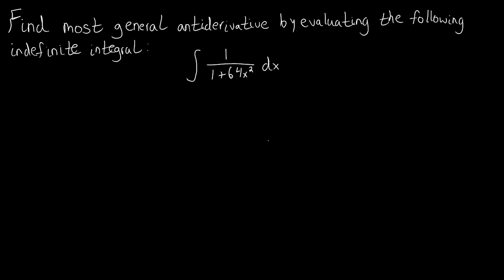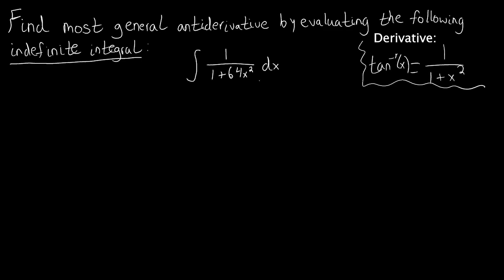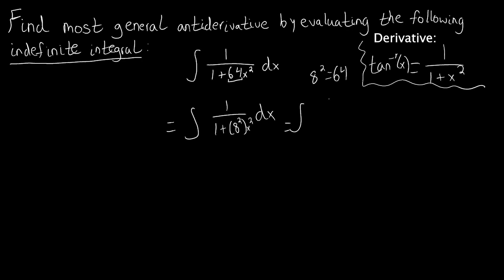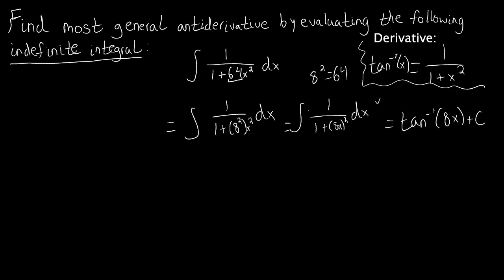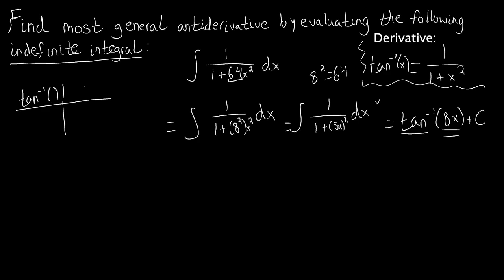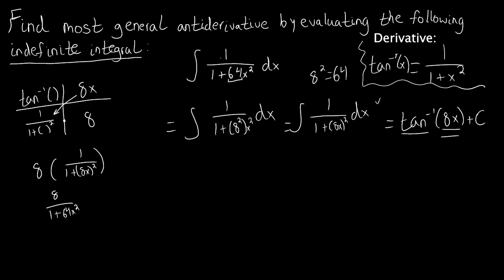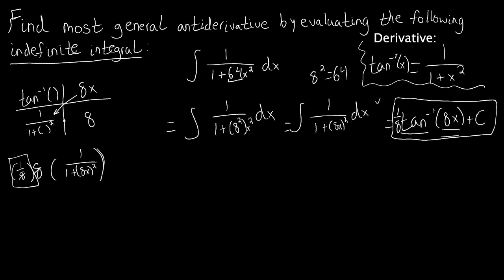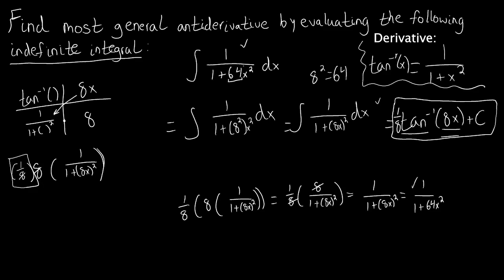Section 4.10 Indefinite Integrals Problem 2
We look at finding the antiderivative of a function that looks similar to the derivative of an inverse trig function.
After we find what we think to be its antiderivative, we look at the issue of a Constant Multiple to see if it is our actual general antiderivative.